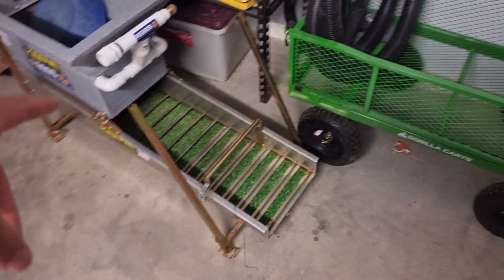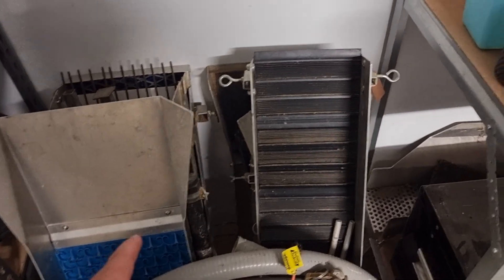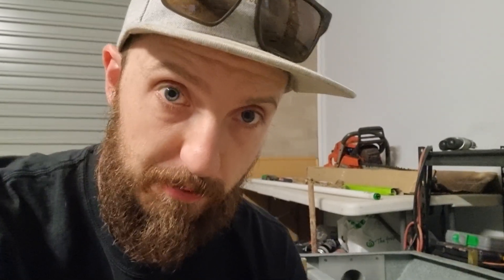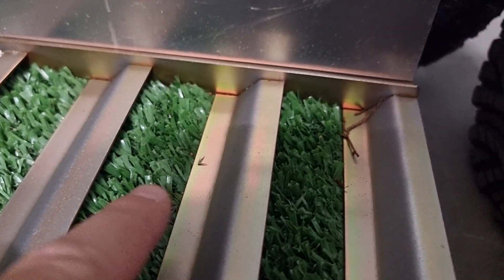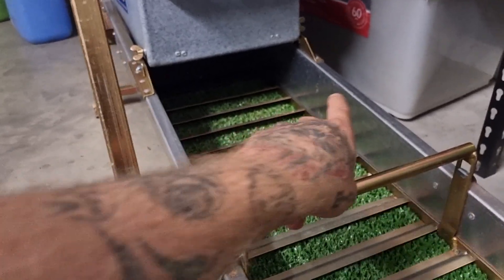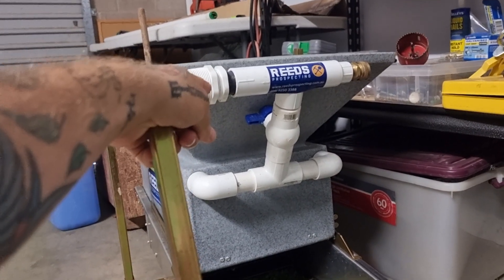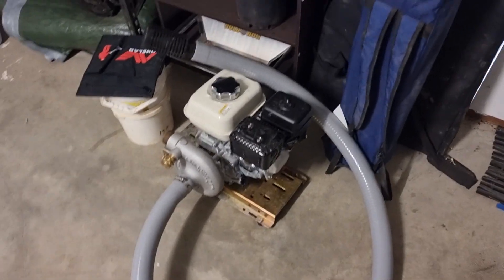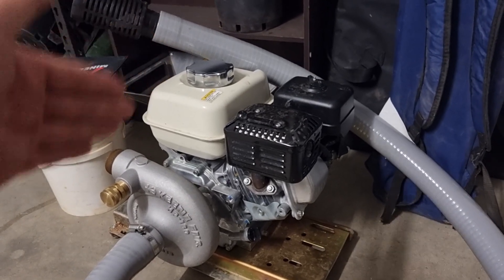Everything you need to know about HIGHBANKERS for GOLD